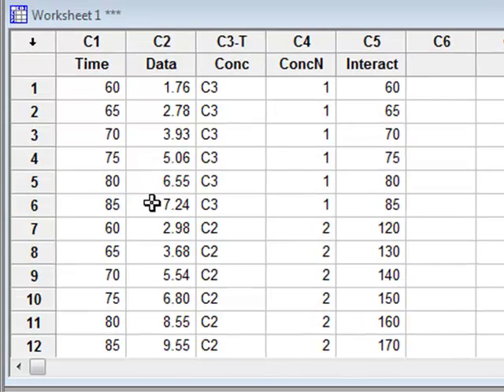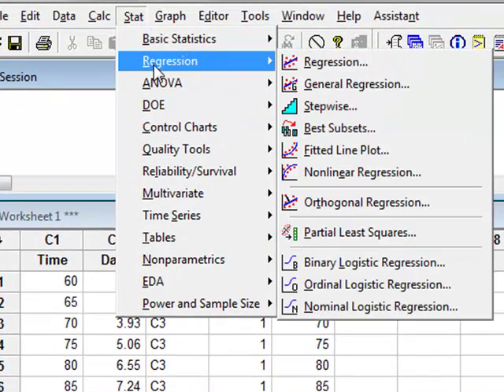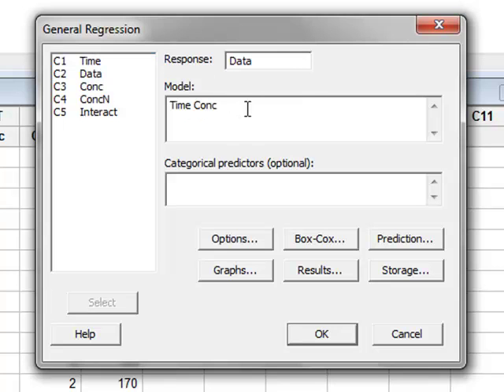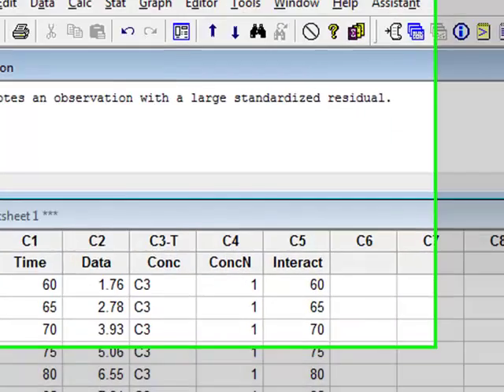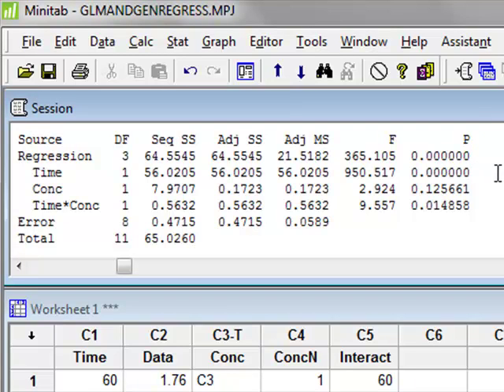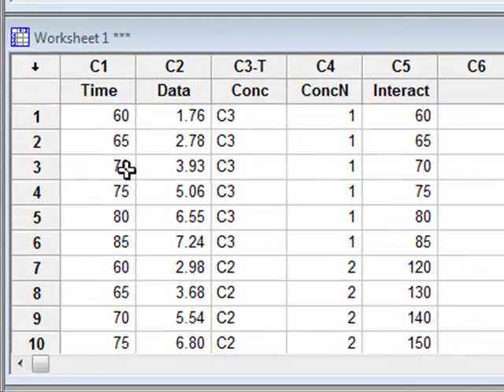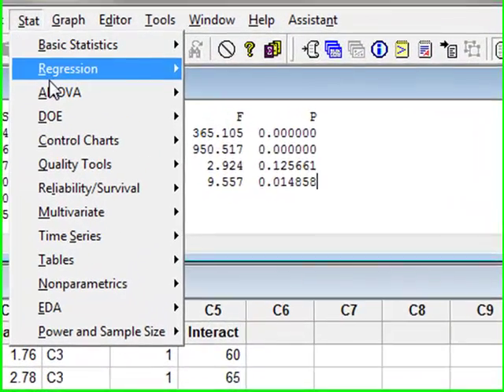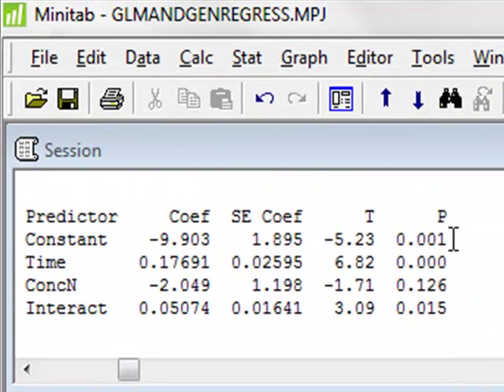General regression (Minitab)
Currell: Scientific Data Analysis. Minitab analysis for Fig 3.26 data.